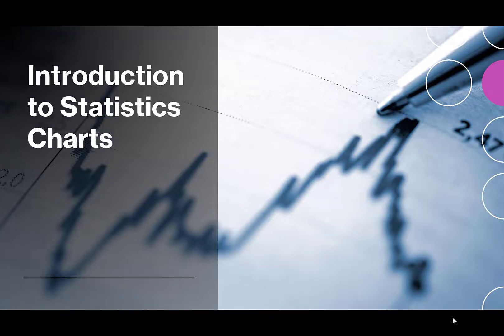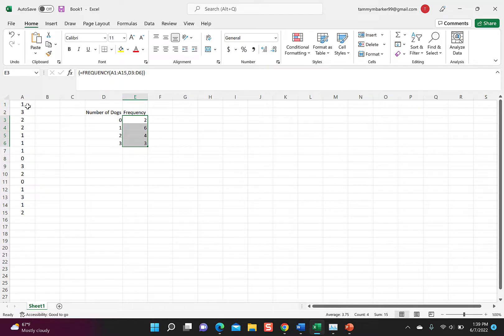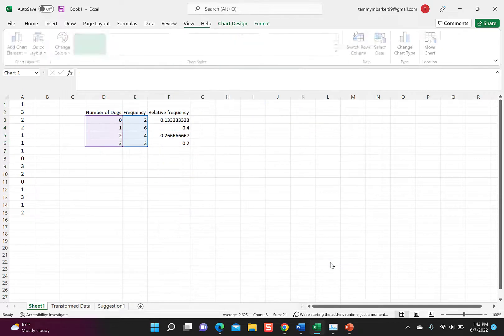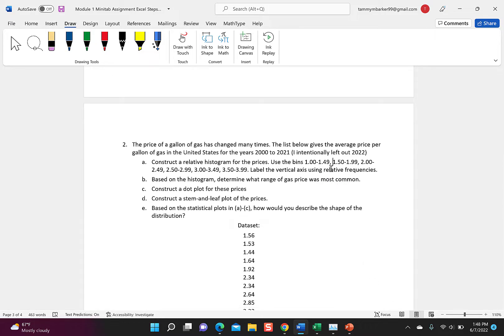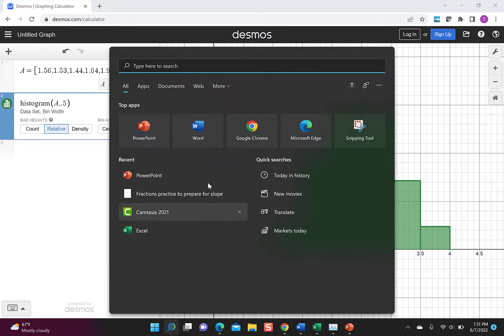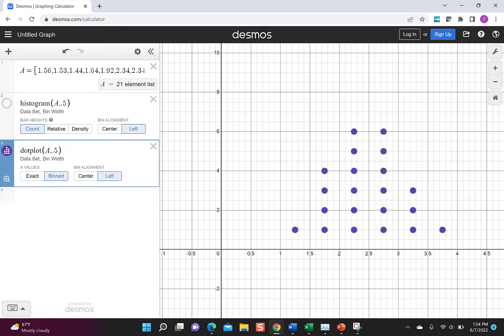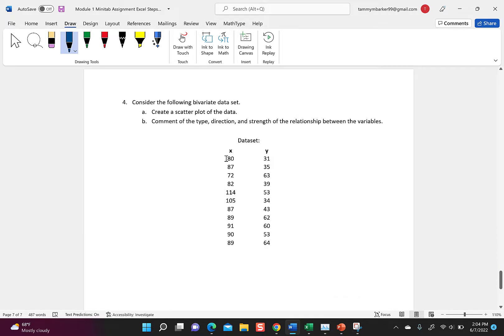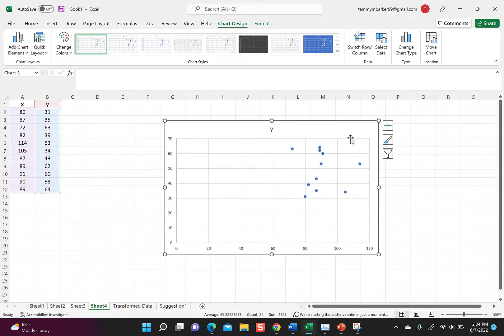Introduction to Statistical Graphs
This video shows how to make a frequency distribution, a relative frequency distribution, a bar chart and pie chart in Excel. I then use Desmos to make a relative frequency histogram and a dot plot. This is the link to the Desmos histogram and dot plot
I finish by going back to Excel to make a time plot graph and a scatter plot. I include a graphic to describe shapes of distributions and scatter plots. This is the link to the scatter plot